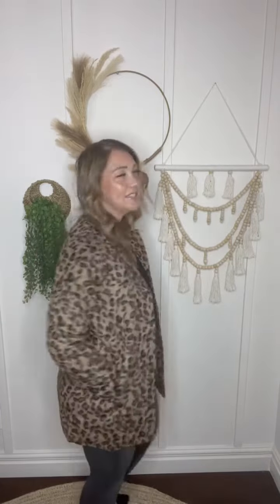Bold Choices Leopard Coat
This leopard coat is definitely going to be a bold choice! Super cute for fall, easy to wear, chic, and on-trend! Featuring an open-front bodice, long sleeves, leopard print, and button-front closure, this coat is the icing on your outfit cake!

Get the look: Pair the Bold Choices Leopard Coat with your favorite top, jeans, and the Anastasia Panel Boots all season long!

Details
Leopard Print Jacket
Open-Front Bodice
Long Sleeves
Button Front Closure
Vendor
Andree By Unit

Fabric
100% Polyester

Size
S-3X

Fit
True to size, oversized fit

Medium: Bust 40", Length 32"

1X: Bust 44", Length 34"

2X: Bust 46", Length 35"

3X: Bust 48", Length 36"

Model McKenna: 5'8 size 4 wearing size Small

Model Kendall: 5'5 size 14/15 wearing size 1X

Shipping
All in stock items ship within 5-7 days